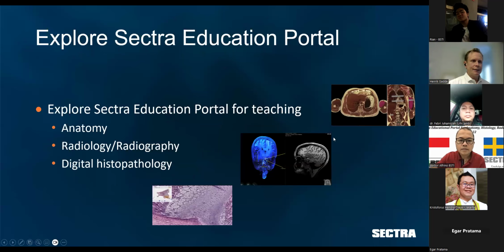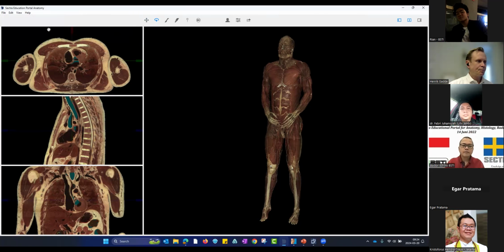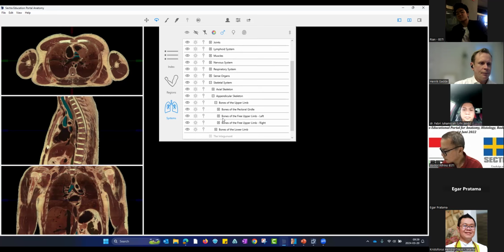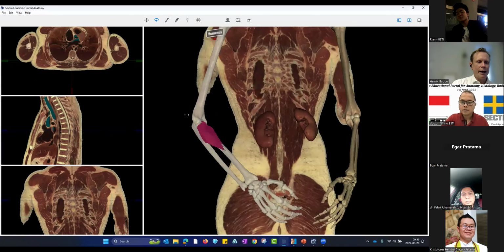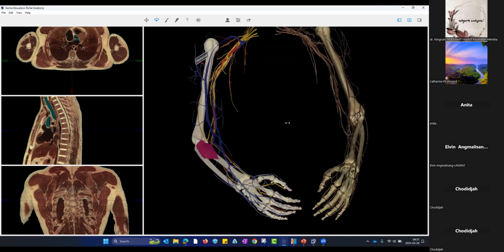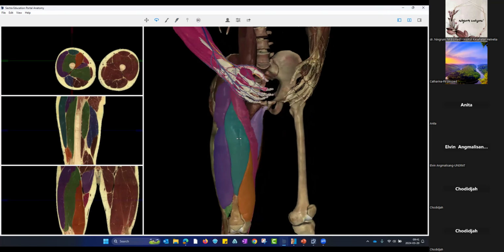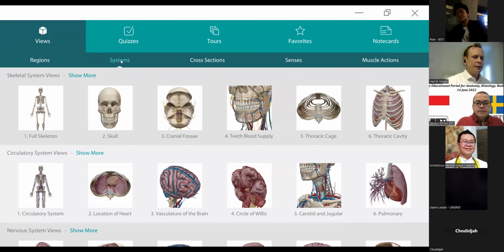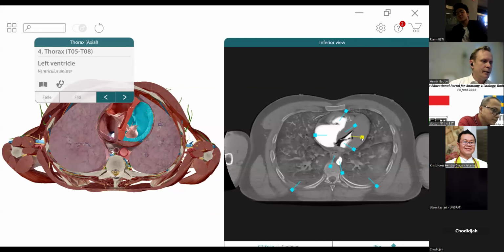TRAINING SECTRA EDUCATIONAL PORTAL WITH MR. DR. HENRIK GADDE SESSION 1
Mr. Henrik discussed an educational portal that provides realistic anatomical content accessible on various devices. He introduced a new software tool for creating and presenting 3D models of anatomical structures, highlighting its features such as color changing, adding labels, rotating, zooming, and switching views. Mr. Henrik also demonstrated how to use the tool to add and remove anatomical features. Lastly, he showcased the functionality of a 3D model of the human anatomy, focusing on the muscular and nervous systems, and explained how to add structures, view detailed information, add arteries, and view muscle action.